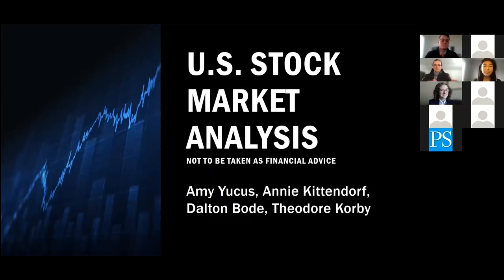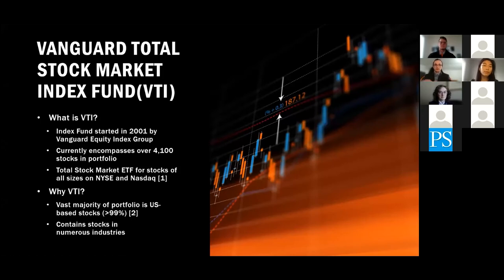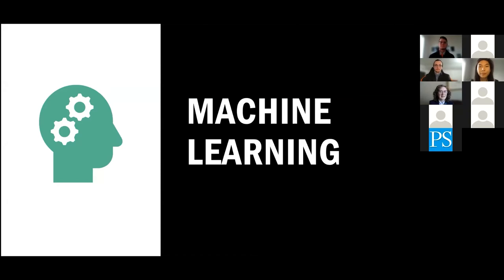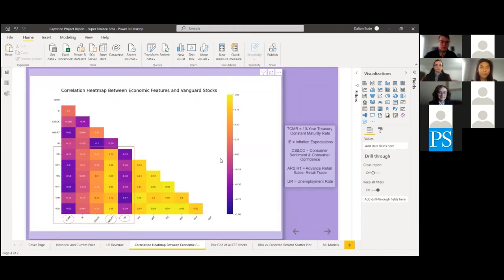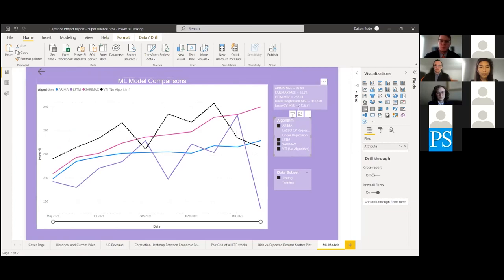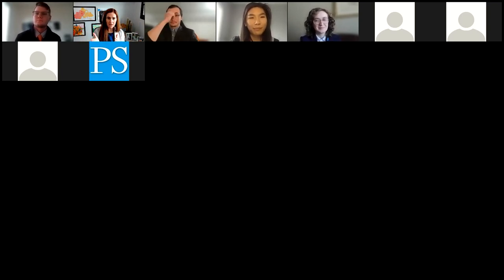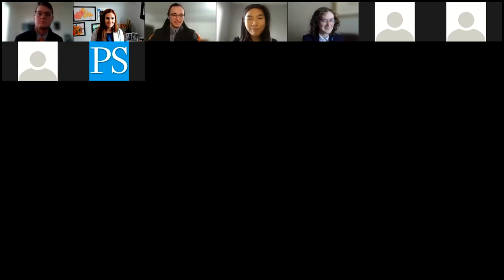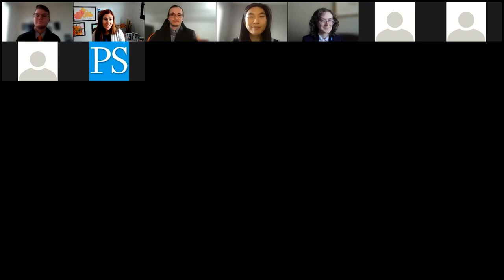Dev10 Capstone - U.S. Stock Market Analysis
Amy Yucus, Annie Kittendorf, Dalton Bode and Theodore Korby discuss the process and what they learned during their Dev10 training and creation of their website.